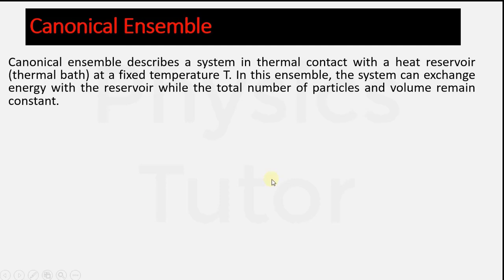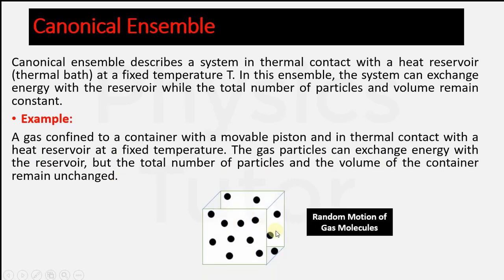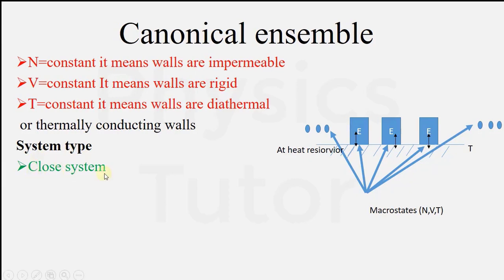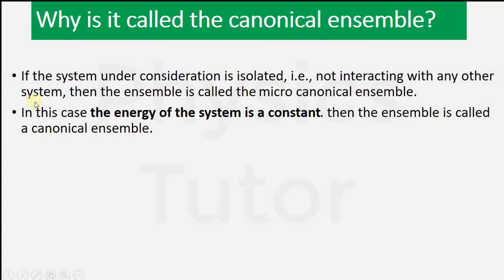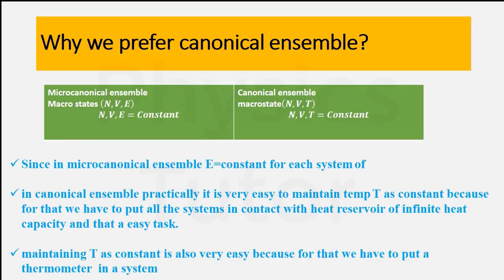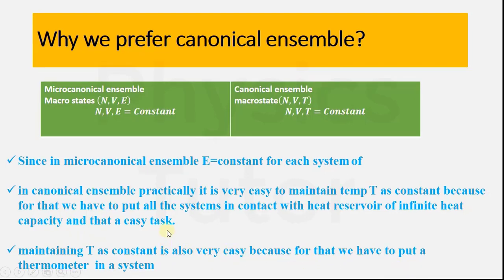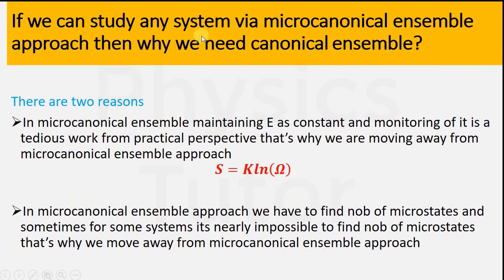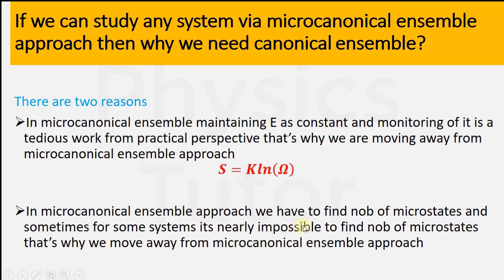Canonical Ensemble | Canonical Ensemble in Statistical Mechanics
1. canonical ensemble examples
2. canonical ensemble in statistical mechanics
3. canonical ensemble in statistical thermodynamics
4. grand canonical ensemble examples
5. canonical ensemble formula
6. types of canonical ensemble in statistical mechanics
7. canonical ensemble in statistical mechanics example
8. Basics of the canonical ensemble
9. Properties of the canonical ensemble
10. Probabilities in the canonical ensemble
11. Canonical ensemble in macroscopic systems
12. Canonical ensemble for gases